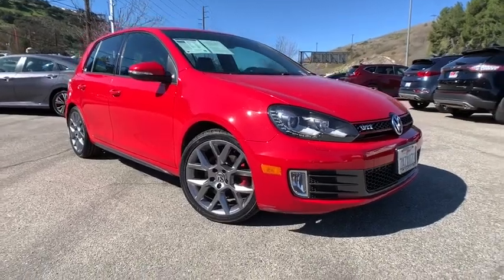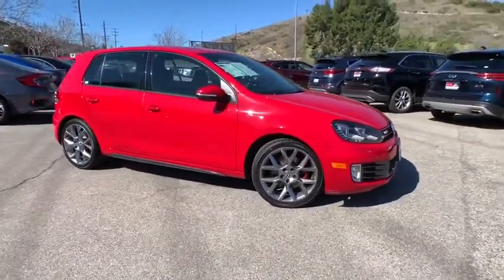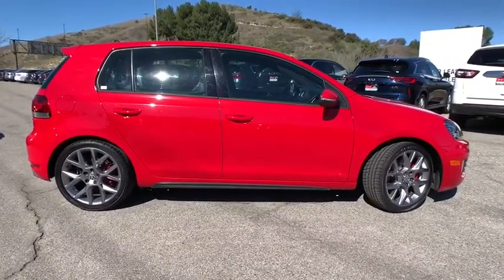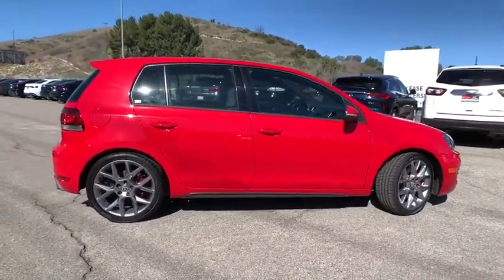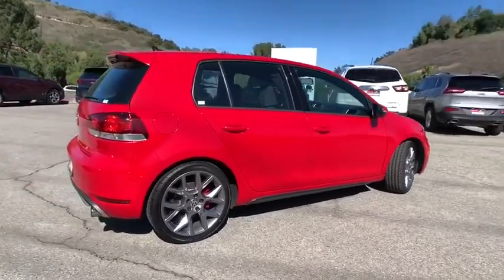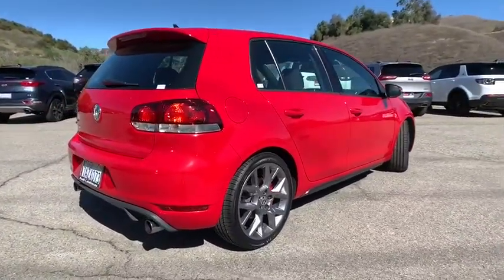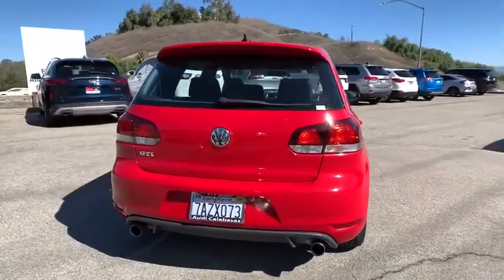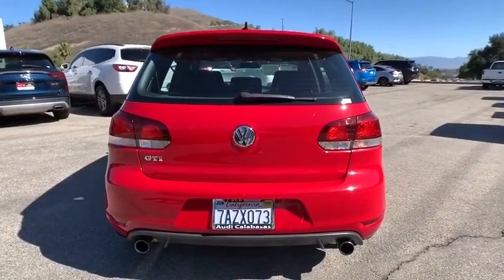2013 VOLKSWAGEN Golf GTI Los Angeles, Calabasas, Thousand Oaks, Santa Monica, CA AC02851A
2013 VOLKSWAGEN Golf GTI AC02851A available in Calabasas, California at Audi Calabasas. Servicing the Los Angeles, Thousand Oaks, Santa Monica, Beverly Hills, CA area.